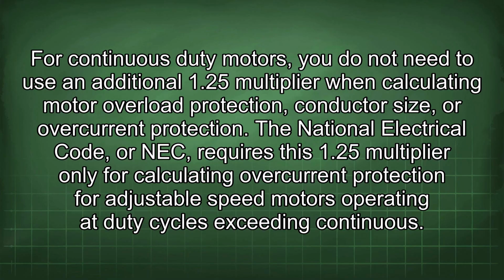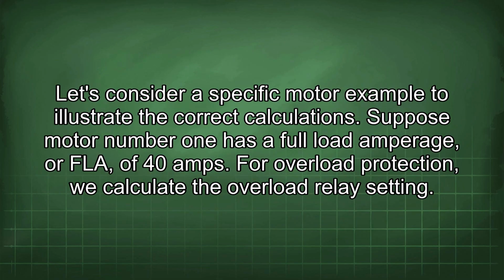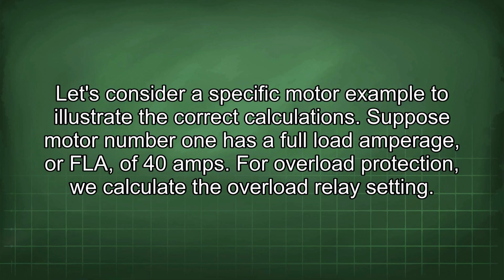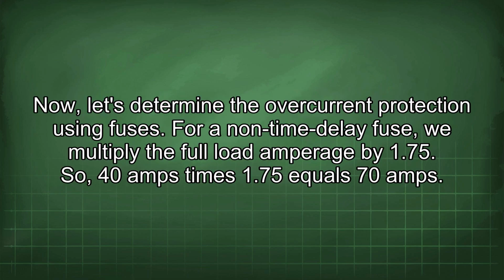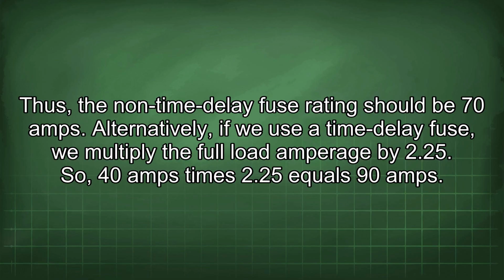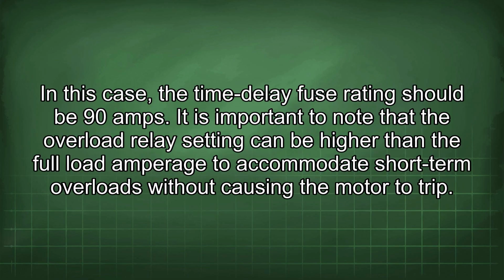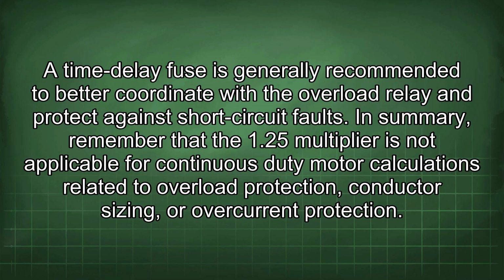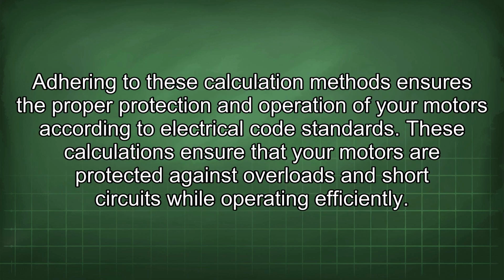Motor Overload Protection Continuous Duty Calculations Explained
Understand motor overload protection and conductor sizing for continuous duty motors. Learn how to calculate overload and overcurrent protection without the additional 1.25% multiplier. This video clarifies NEC requirements for motor protection.